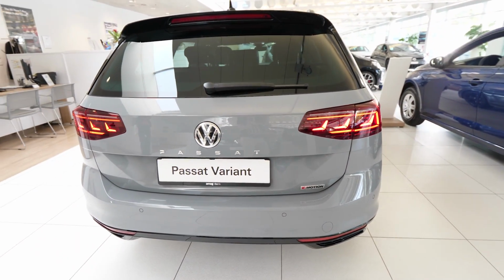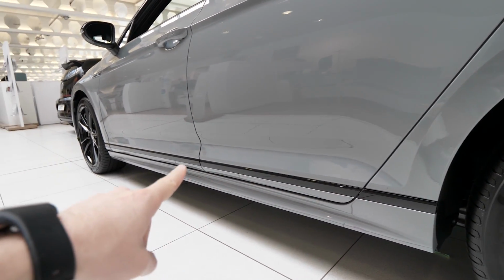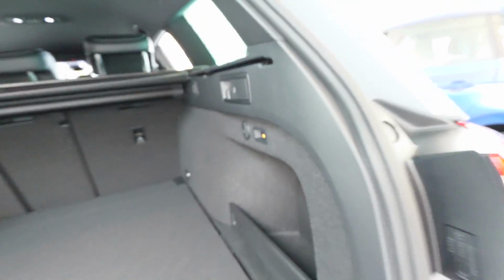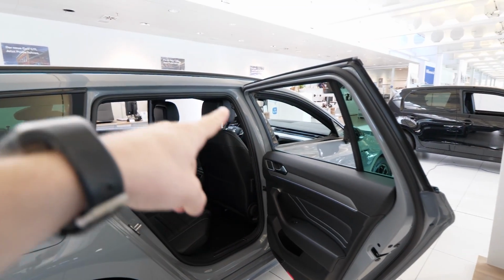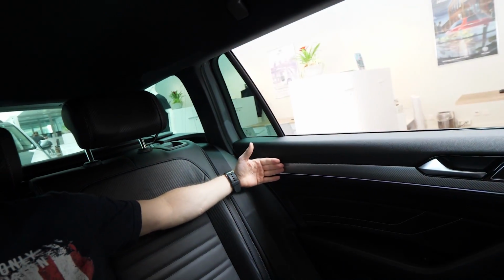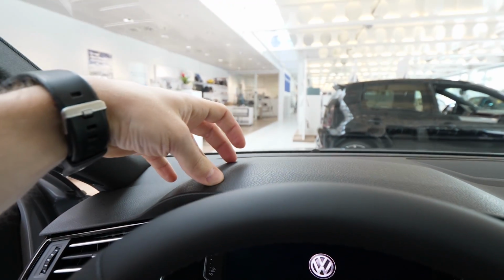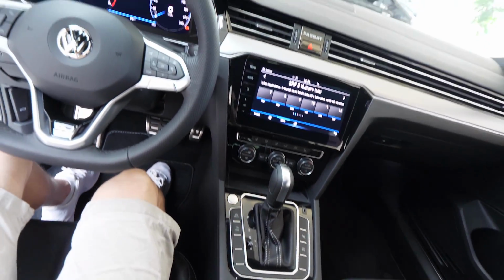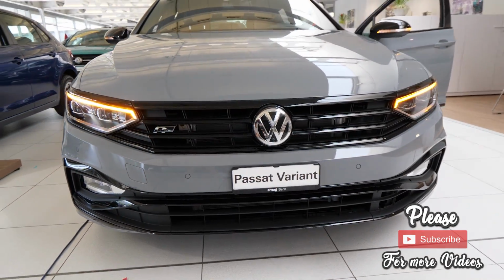New VW Passat Variant R-Line 2019 Review Interior Exterior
The update to the Volkswagen bestseller that has sold almost 30 million units over the years, will be unveiled to the public for the first time on 7 March at the Geneva International Motor Show. Volkswagen celebrates the launch with the world premiere of an equally exclusive sporty limited edition: the Passat Variant R-Line Edition. Limited to 2,000 units. All-wheel drive (4MOTION) with optional top-of-the-range engine with 176 kW/240 PS (TDI) or 200 kW/272 PS (TSI). Pre-sales of the limited edition will begin in Europe in May.

The new Passat Variant 4MOTION R-Line Edition configuration comes in a unique design, with the high-tech all-rounder painted in the new “Moonstone Grey” finish. A number of black feature elements have been added to provide contrast, most prominent among them the high-gloss black roof. The roof-edge spoiler, roof rail, and wing mirror caps are also black. The side window frames, rear diffuser, headlight rims and all trim also come in high-gloss black. The dark LED tail lights and high-gloss black 19-inch alloy wheels (“Pretoria” type) have also been consistently integrated into this colour scheme.

Black also dominates the interior. Driver and passengers sit on R-Line sports seats, with seat centre panels covered with fine-quality Nappa leather, and the side bolsters with carbon leather. Pedals are finished in stainless steel (brushed), and the side sills (with R-Line logo) also come in stainless steel. New ambient lighting brings a wide range of colours into play.

The limited edition also features almost all the new technologies on board as standard, including the Digital Cockpit (digital instruments) and the glass-covered 9.2-inch Discover Pro navigation system with integrated SIM card (eSIM) and R-Line start screen. Thanks to the new wireless App Connect, iPhone apps can be wirelessly integrated into the infotainment system via Bluetooth for the first time, using Apple CarPlay.

Another new feature is Travel Assist. This assistance system means that the Passat is one of the first cars worldwide to have partially assisted driving at up to 210 km/h. It allows the Volkswagen to take over steering, braking and acceleration. All the driver needs to do is keep their hands on the steering wheel – the Passat checks that is happening using the brand’s first capacitive multifunction leather steering wheel, which reacts to a gentle touch. Travel Assist is a fusion of the front camera, Front Assist pedestrian monitoring system, Park Assist parking manoeuvre system, Side Assist lane changing system, and the ACC automatic distance control system, into a new, intelligent assistance system.

Other standard equipment includes the new IQ.Light LED Matrix headlight system, the Area View camera system, and the latest version of the DCC adaptive damper control system. The sporty positioning of the launch model – similar to the Golf R and new T-Roc R – is underlined by the “ESC off” function, which is used to disable the electronic stabilisation programme when driving on race tracks.